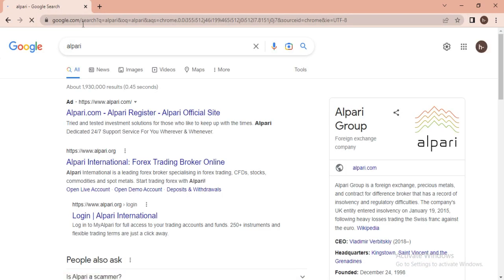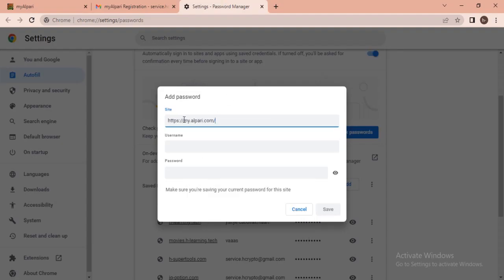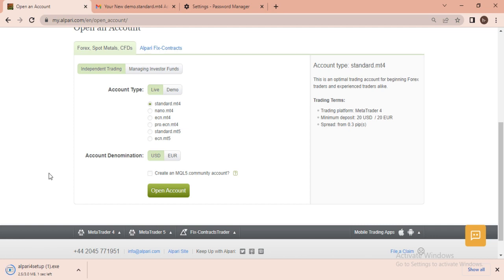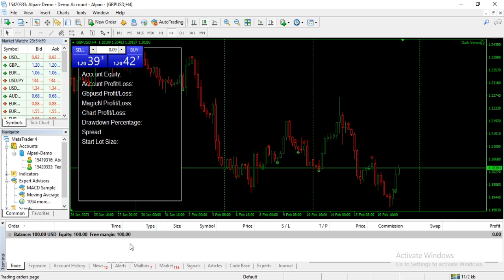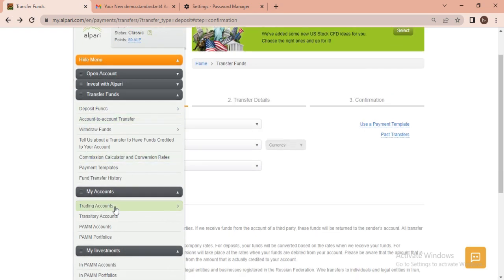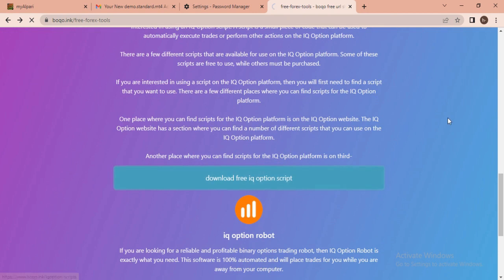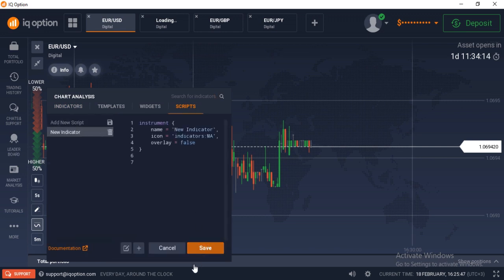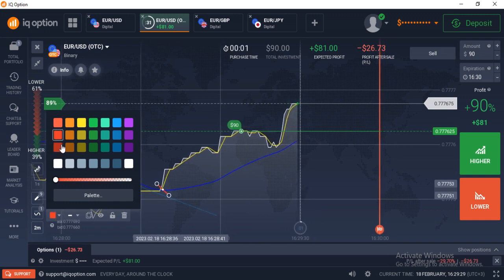the forex trading tools you need to win for any level no education and experiment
Register alpari and get free 1000LP bonuse

More than 100+ free fx tools

Get $5 fo free register this link | hel $5 free ah adiga oo iska diwan galinaya linkigaan

Inta kadaawo hadaadan aqoon sida laiskaga diiwan geliyo h-wallet

Thanks 😍😘